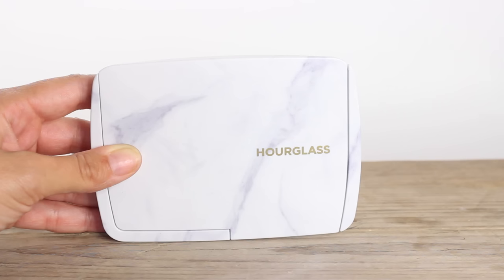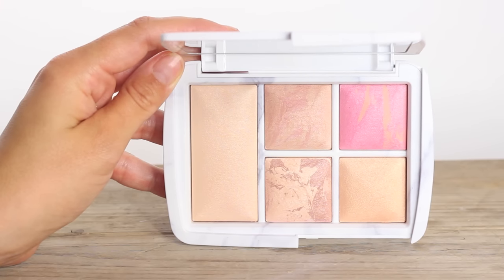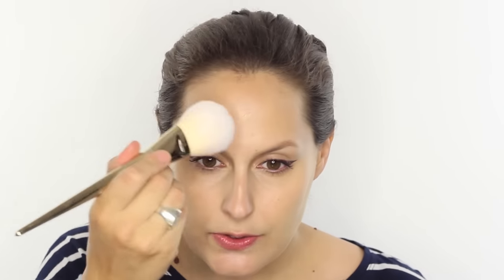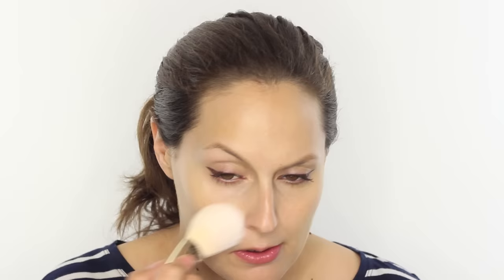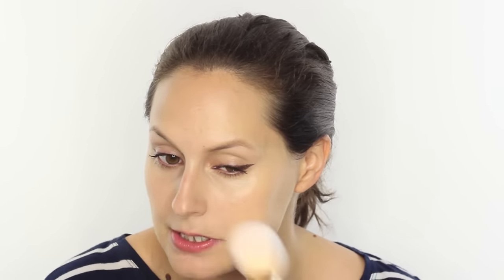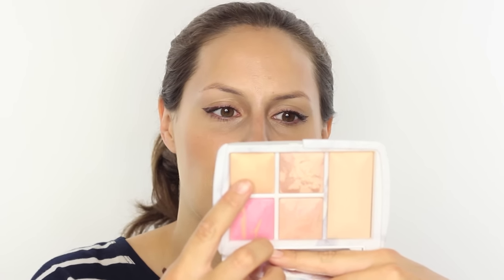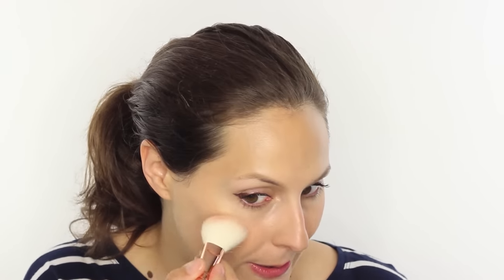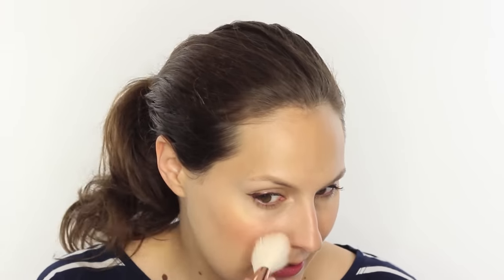Hourglass Surreal Light Palette - Is It Worth The Splurge?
Hourglass Surreal Light Ambient Lighting Palette - Is it Worth The Splurge?  Harrymakesitup *CLICK DOWN FOR MORE INFO* click on my blog link for product

Here's the link to my new e course THE MODERN BRIDE

Here's the link to sign up for my free beauty resources

PRODUCTS MENTIONED:
-Hourglass Surreal Light Ambient Lighting Edit